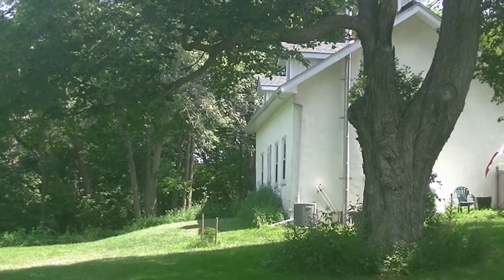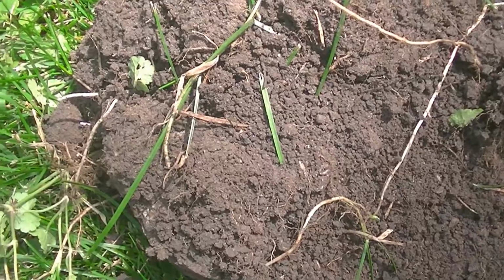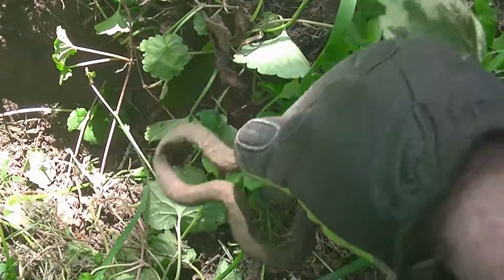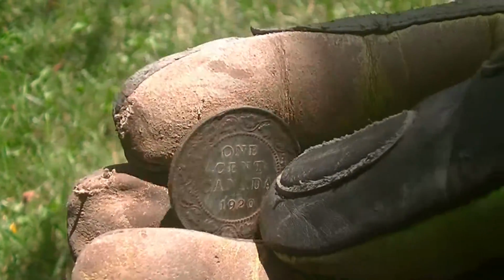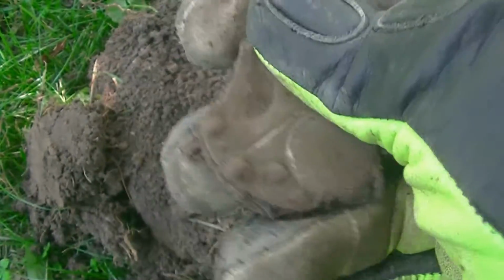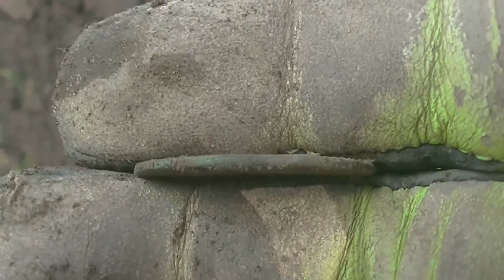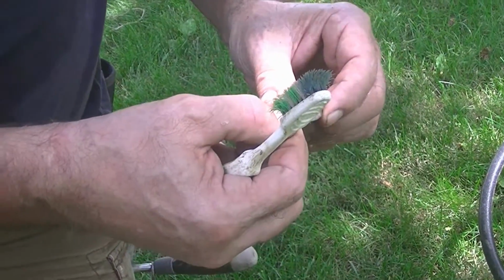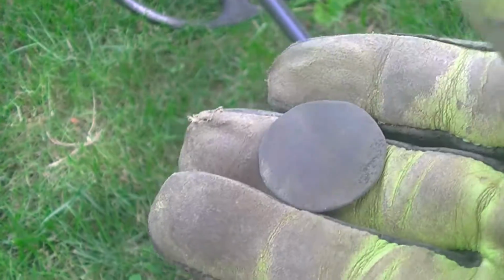1796 Historical Home & Permission To Dig | Metal Detecting For Lost Relics & Coins | Saving History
Ep: 113 - What an absolutely beautiful historical home we obtained permission to metal detect! Eric accompanies me on this dig; he is an avid historian and has appeared in one of our other video's titled "1700's Tavern Backyard Tear-Up!" This video captures Day #1, and the very first metal detectors to have ever swung over this property! Armed with an Minelab E-TRAC and a Garrett AT-Pro, the adventure begins and so do the discoveries! Also within this video, we have included an opening statement that was created just for you! Hope you all enjoy another one of our digs.